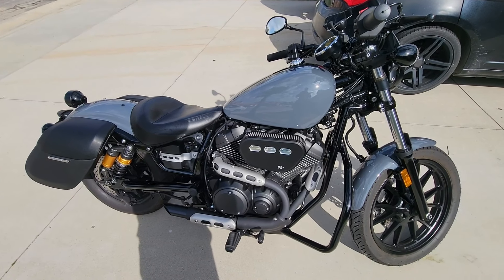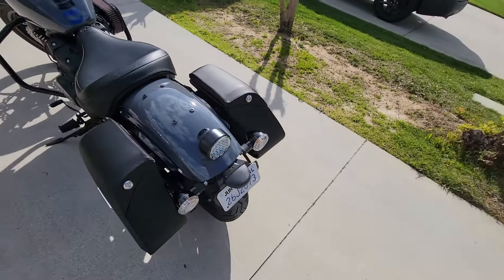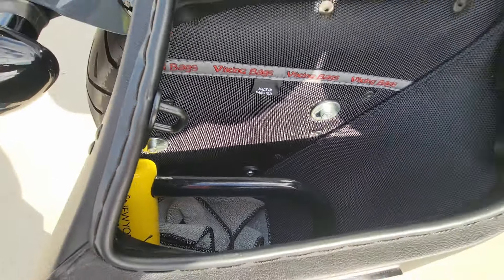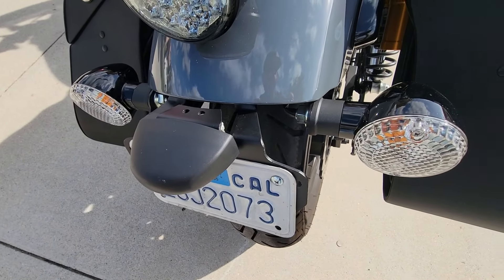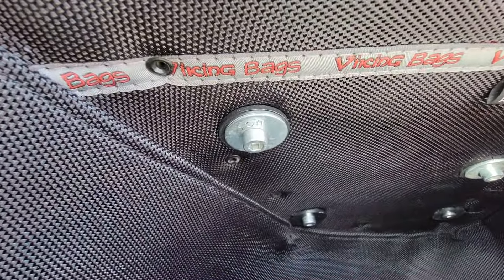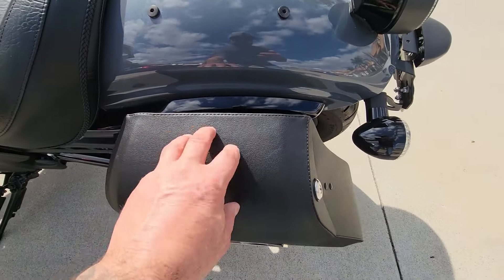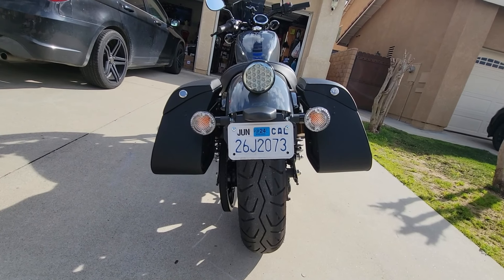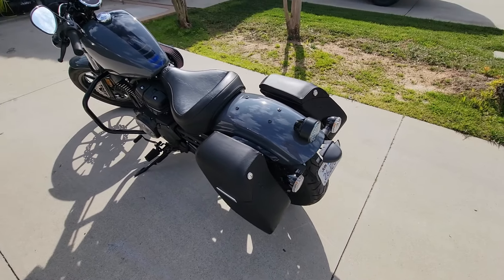Yamaha Bolt Saddlebags That Are Better Than The Dealer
Want some fiberglass saddlebags with a velvety feel and a unique round design? Do you want to show off your Yamaha Bolt with a few easy add-ons? Here are the Viking Drifter Medium Leather Wrapped Hard Saddlebags for Yamaha Bolt.

13L - Drifter Medium Yamaha Bolt Specific Leather Wrapped Motorcycle Hard Saddlebags

The Viking Drifter Yamaha Bolt Leather Wrapped Hard Saddlebags are made from reinforced fiberglass and leather-wrapped to offer a premium look and feel. They have a storage capacity of 793 cubic inches, perfect for city rides. These Yamaha Bolt hard saddlebags can be locked with the included matching keys to ensure they remain secure when you leave your bike alone. Included with your purchase is all the required mounting hardware necessary for installation. The bags come with tight weather seals to keep out water when you ride in the rain. The internal pockets will help keep your smaller belongings organized. Lastly, these bags have specifically designed cut-outs for shock clearance.

Key Lockable
Mounting Hardware Included
Fender Eliminator Kit Included
Dimensions: 18" x 5.75" x 13.5" (L x W x H)
Storage Capacity: 793 Cubic Inches (Pair)
Lid Opening: 8.25" x 4.25"
Weather Resistant
Sold As Pair
0:00 Intro
0:14 Drifter Leather Wrapped Hard Bags
0:36 Locks
0:42 Storage Capacity
0:56 Installation Experience
1:02 Turn Signal Relocation
1:36 Mounting Hardware
1:48 Experience with Bags
2:02 Design & Material
2:26 Shock Clearance
2:40 Final Thoughts